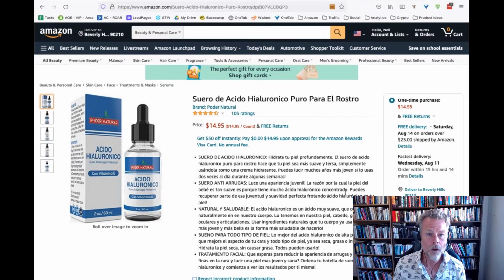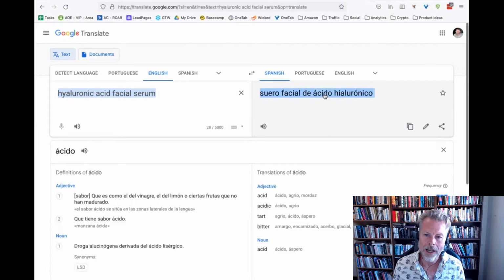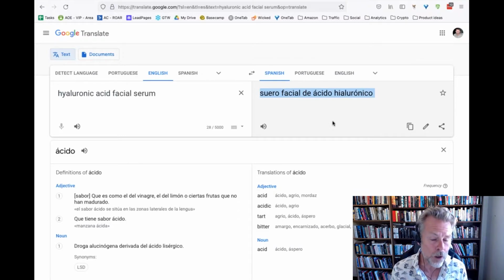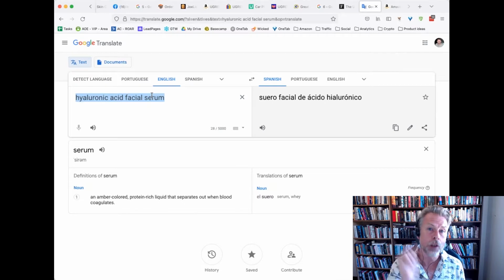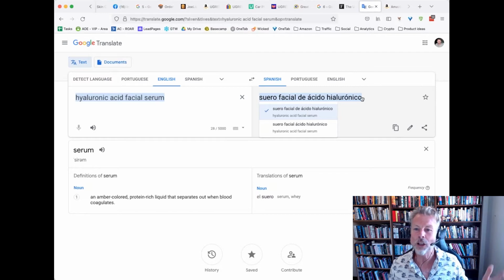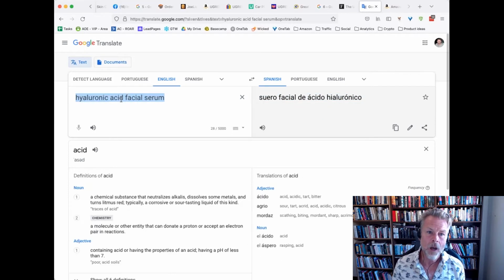AMAZON WIN = Spanish Keywords PPC Strategy